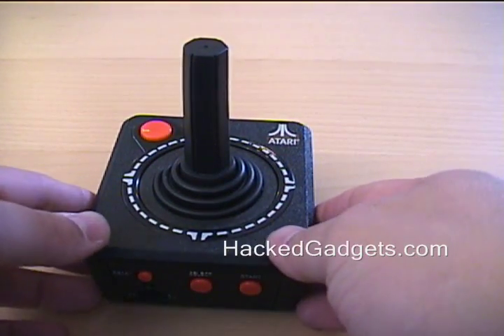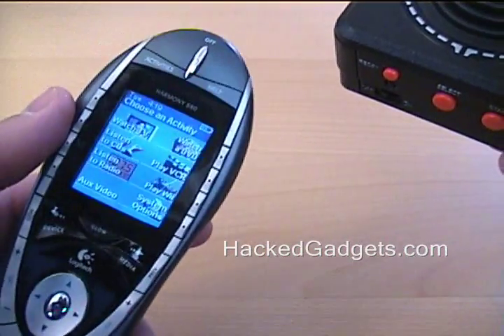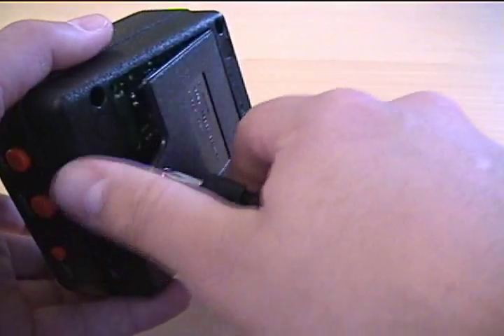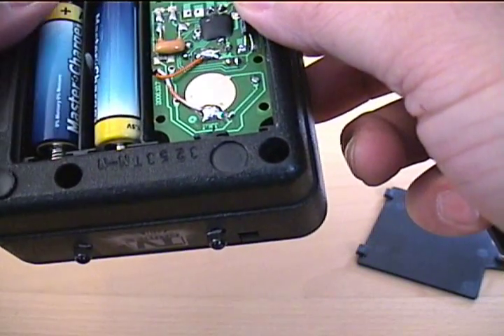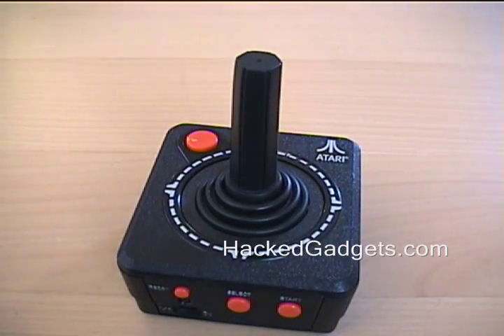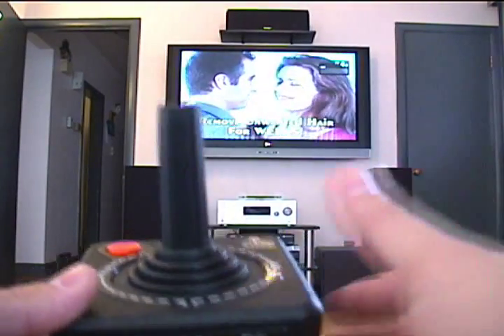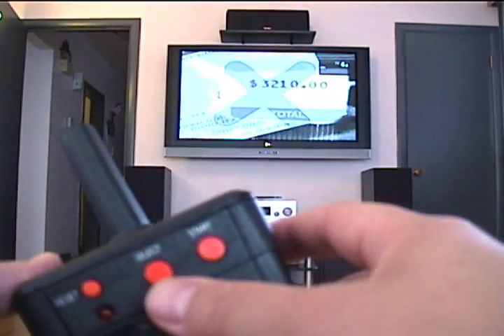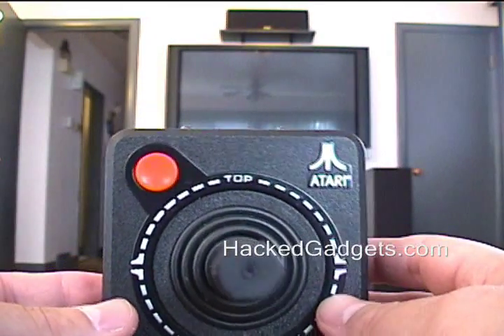Atari 2600 Joystick TV Remote By HackedGadgets.com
An Atari 2600 Joystick is converted into a TV remote. I wanted a simple remote that could be used to easily control the volume and mute the TV when the phone rings. I have replaced all of my remotes with a single Harmony 880 control which works great, but I wanted something a bit more cool to compliment it. Building the retro remote was fun and simple since the mini remote that I used was very easy to hack.